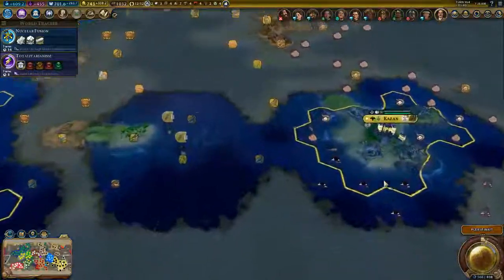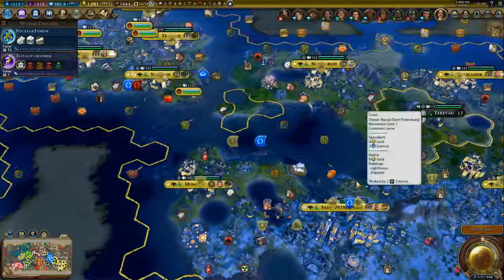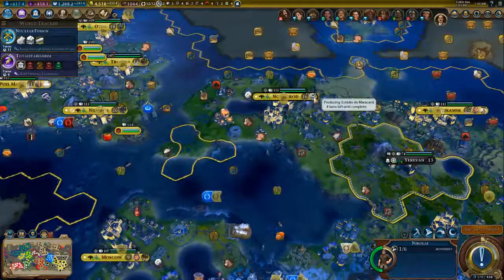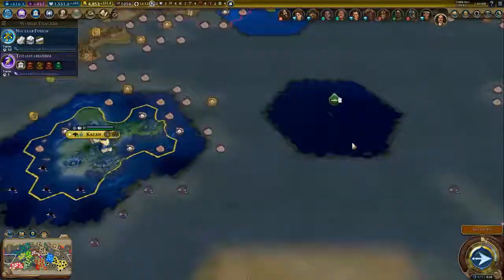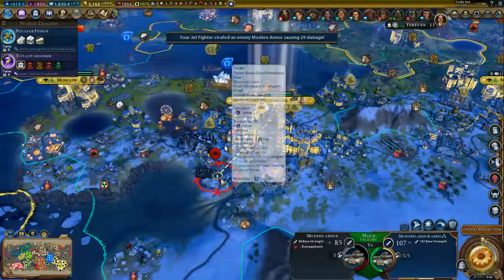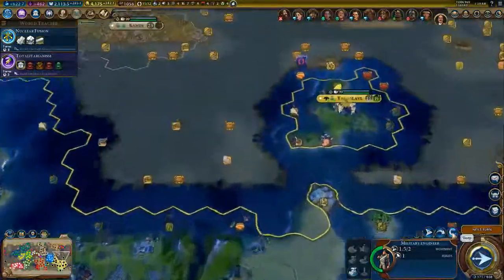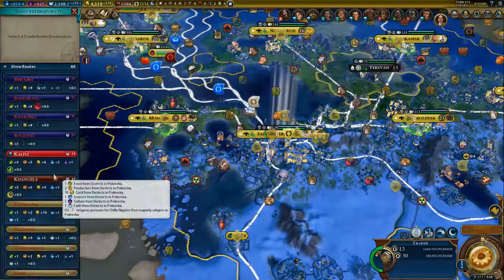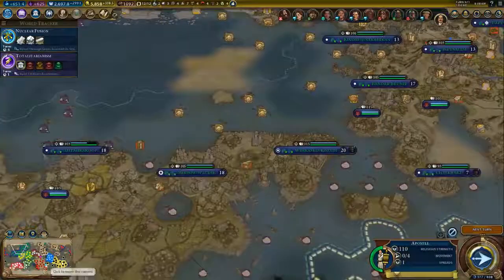Civ VI Rise and Fall: Immortal: Russia Ep73: Estádio Do Maracanã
This is my third "long haul" marathon let's play. This time we're aiming for a religious victory with the difficulty level turned up even further.

UPDATE 8th Feb 2019: It appears that now a cultural victory is more likely than a religious one, which was always a "backup plan".